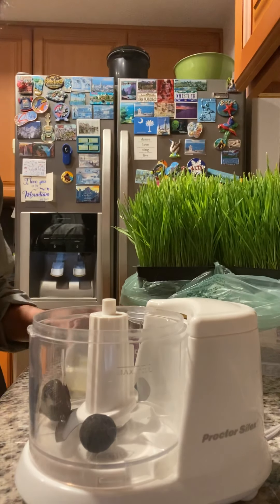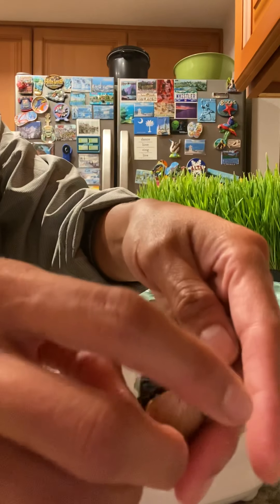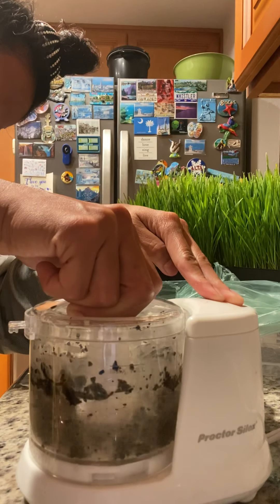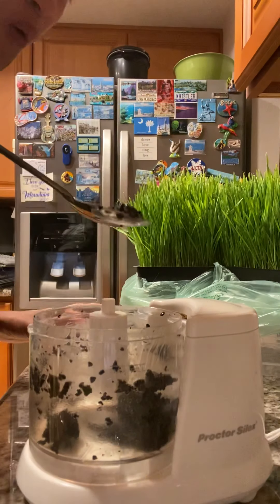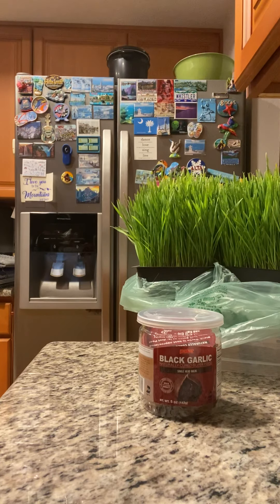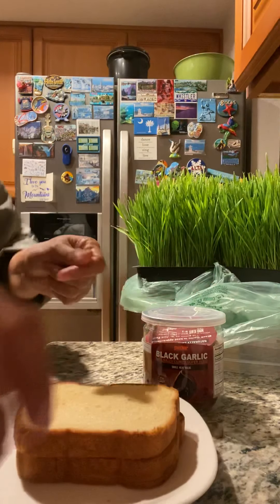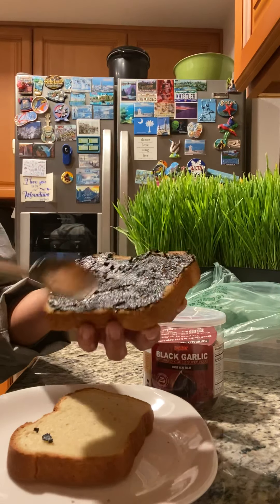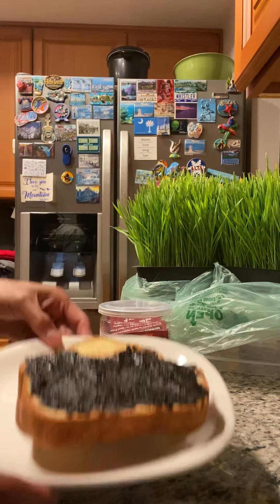Black Garlic Addiction